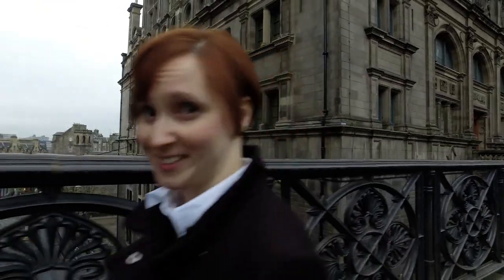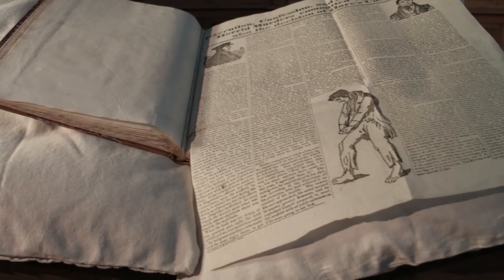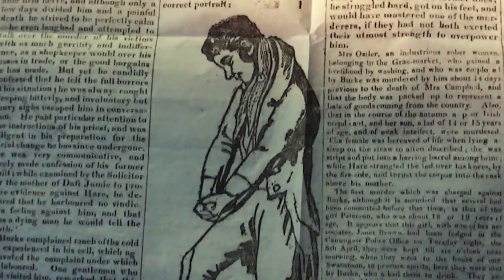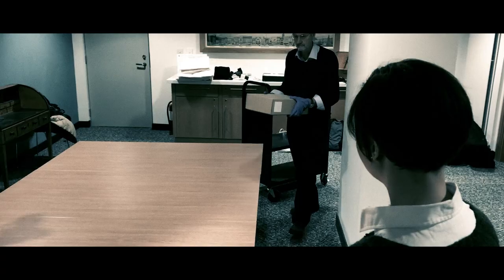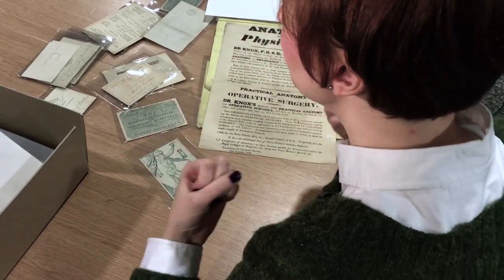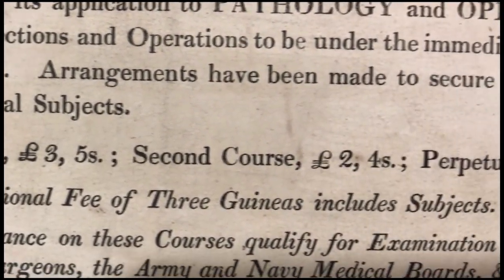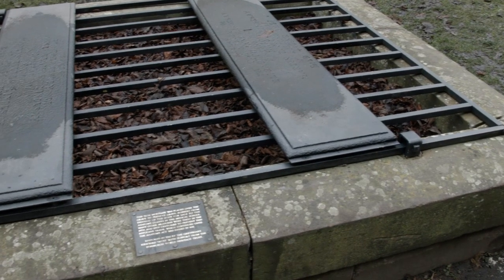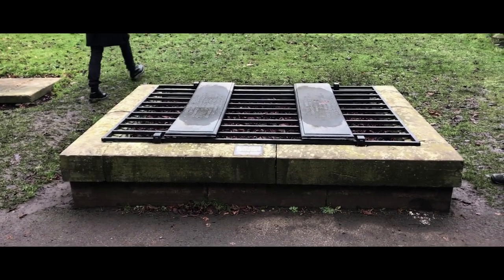BBC - Hunting For History - Burke and Hare